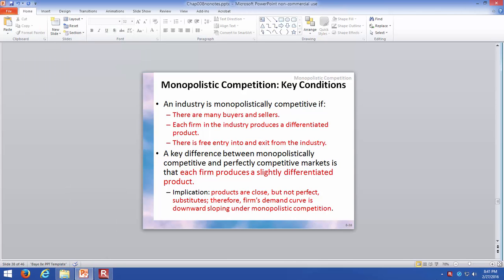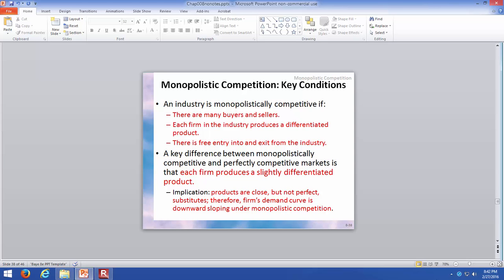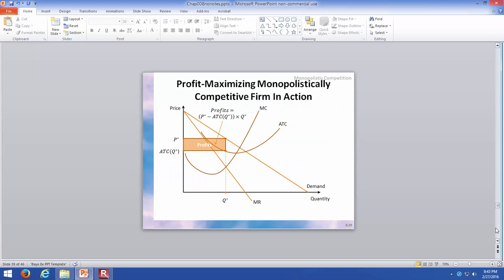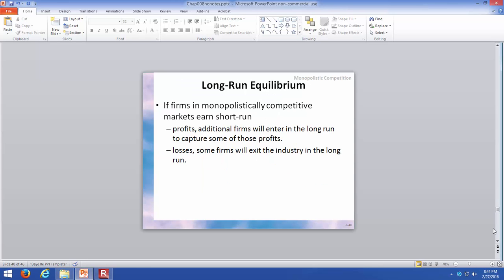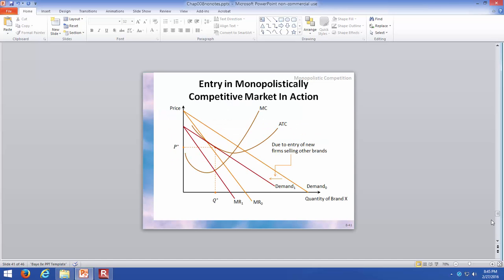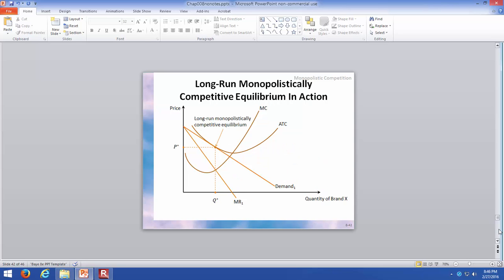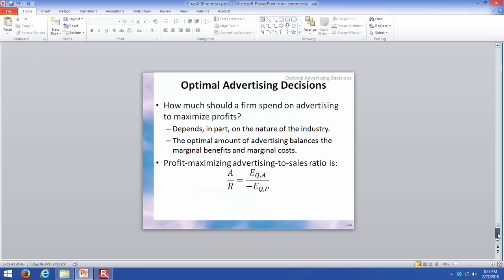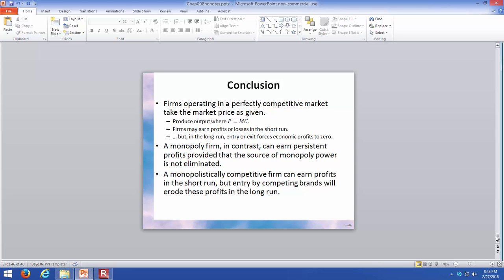Chapter 8, Part 2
Part 2 Monopolistic Competition